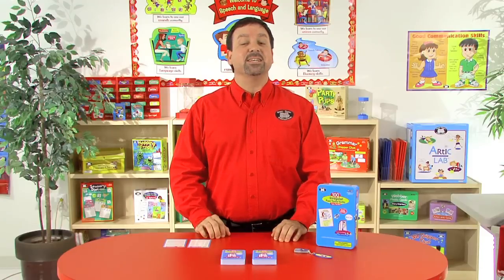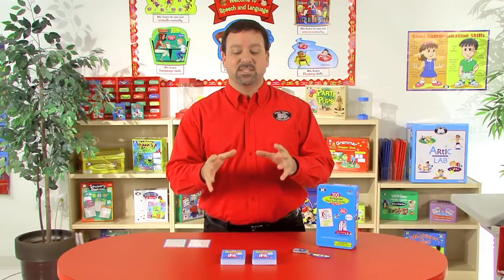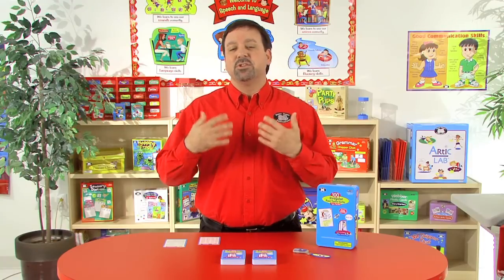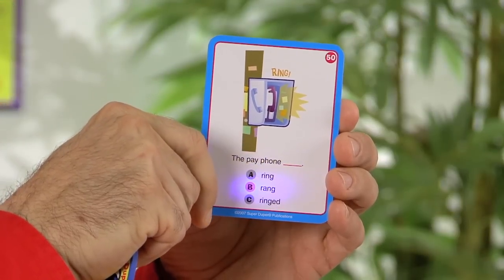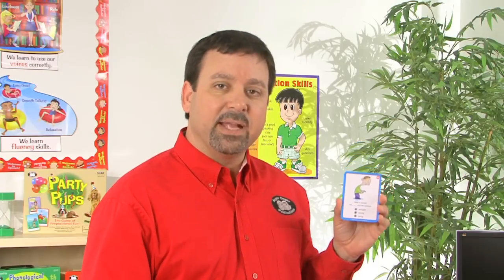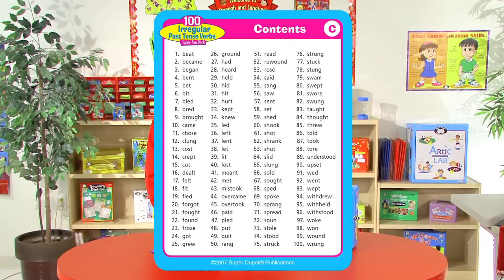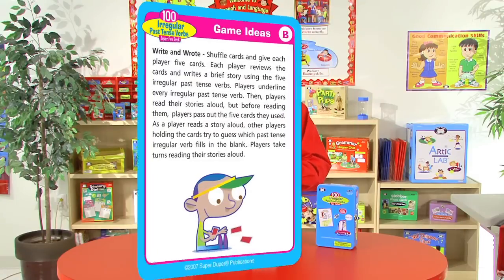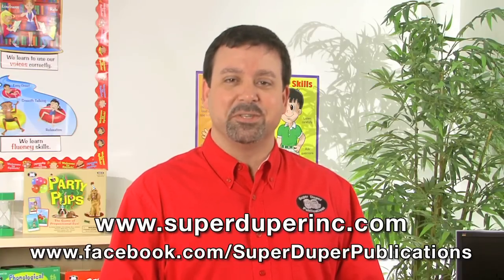100 Irregular Past Tense Verbs Super Fun Deck®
100 Irregular Past Tense Verbs Super Fun Deck teaches 100 irregular past tense verbs using fill-in-the-blank sentences. Students check their answers using the Secret Decoder! Let us know how you use these cards in your therapy!